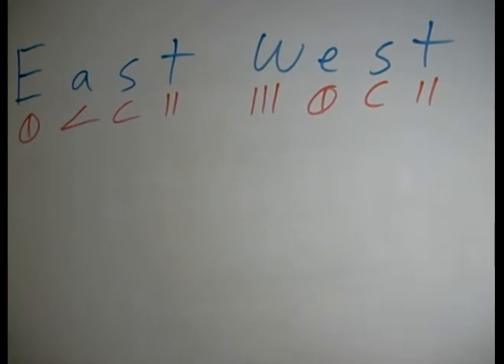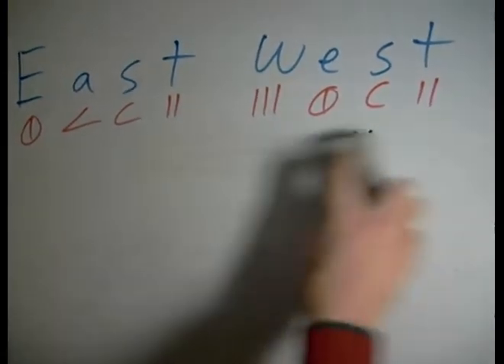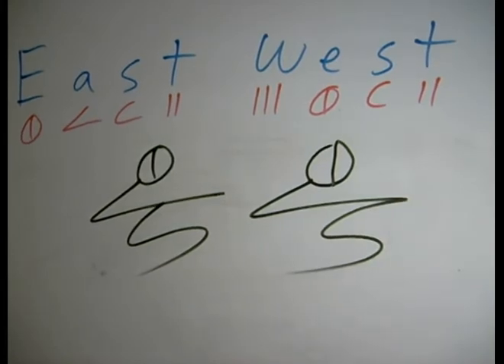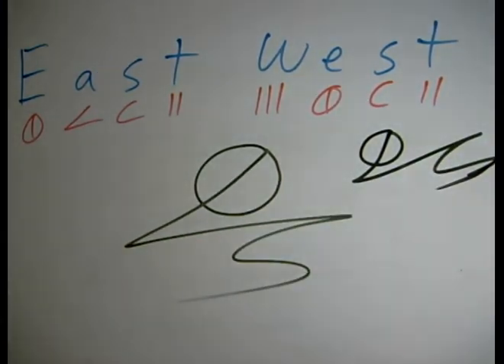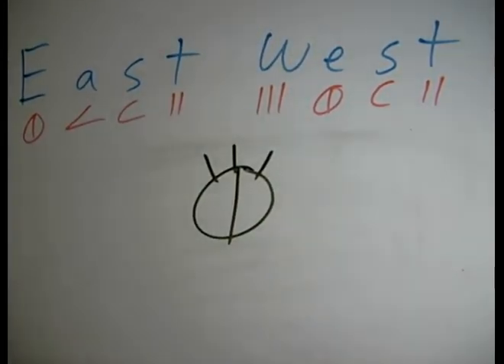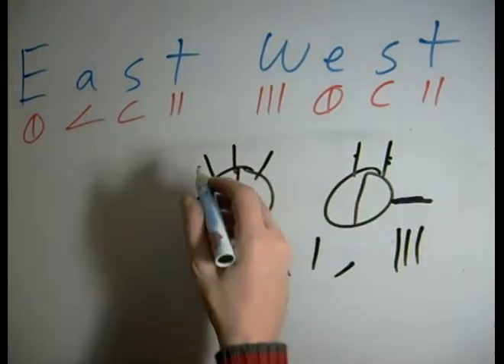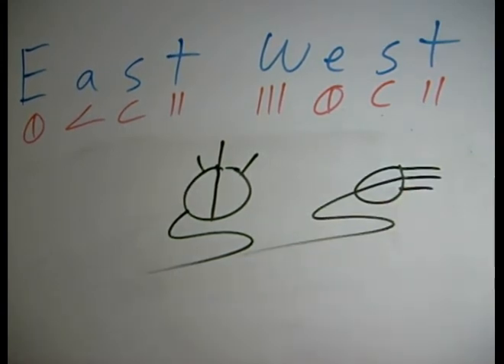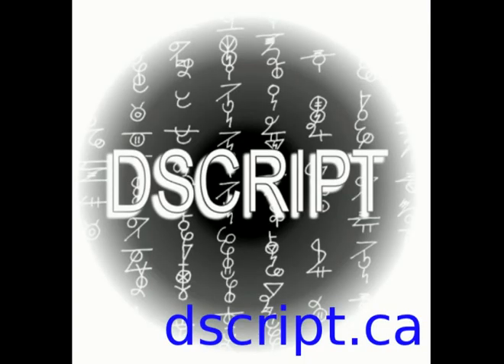East West Language Symbols - Video Lessons - Dscript 2012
Here we see the words East and West and how to draw them in Dscript Alphabetichal glyphs, a chinese english hybrid writing system. full details at dscript.ca